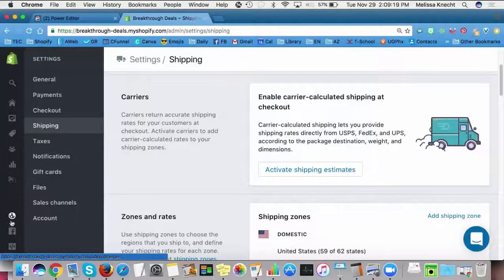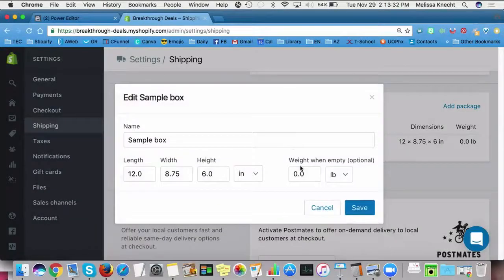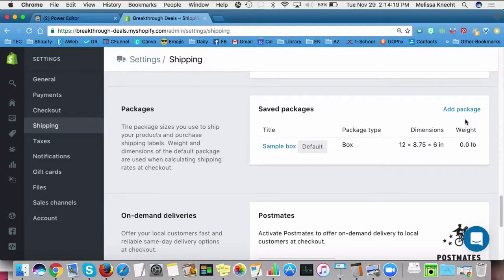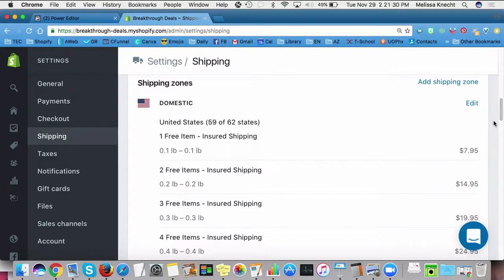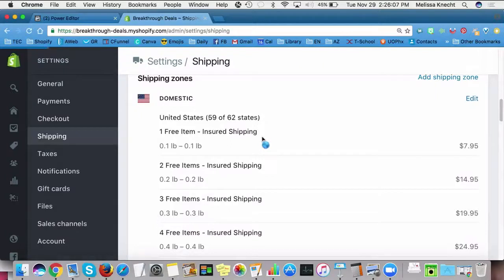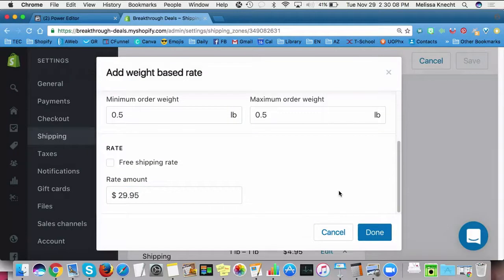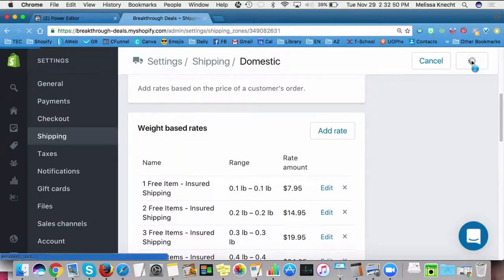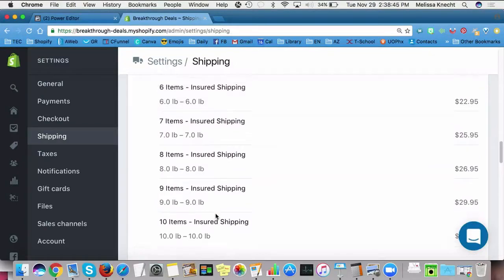tecademics chris record 90 day challenge day 26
DAY 26 TOPIC:  Free Plus Shipping Offers Explained in More Detail with Chris Record
DAY 26 PRESENTER:  Chris Record, CEO of Tecademics
After watching the training, LEAVE A COMMENT on the replay thread on how it was helpful for you!